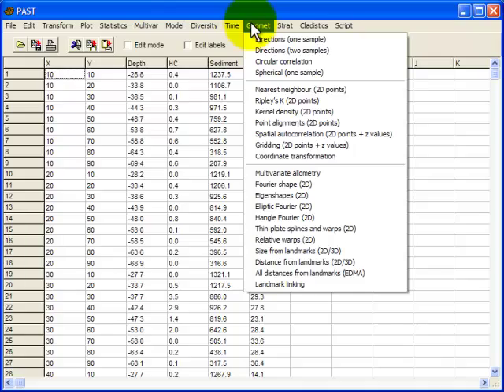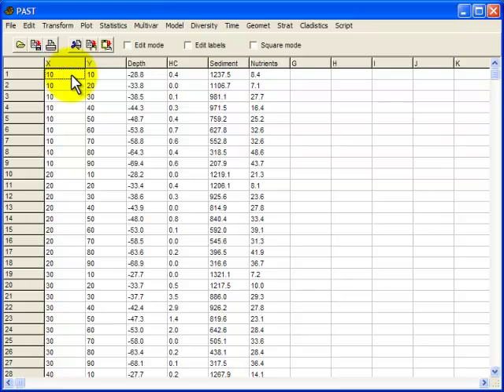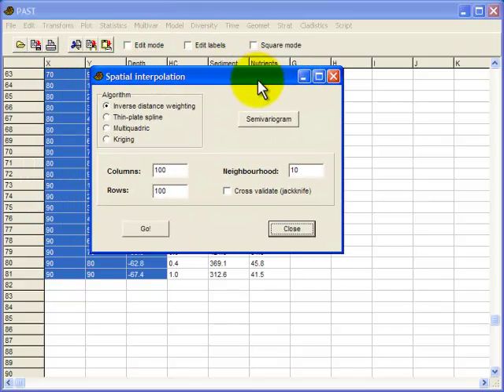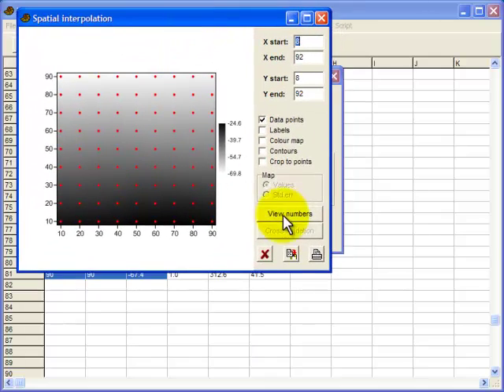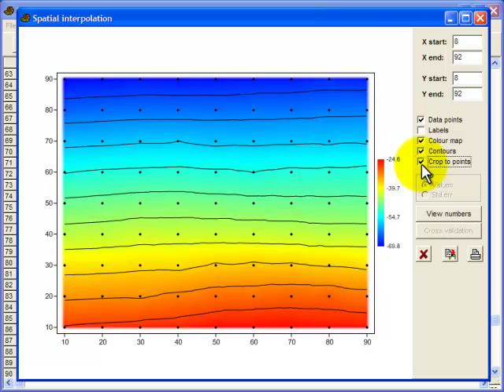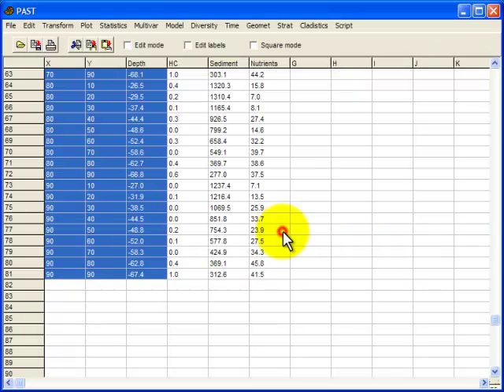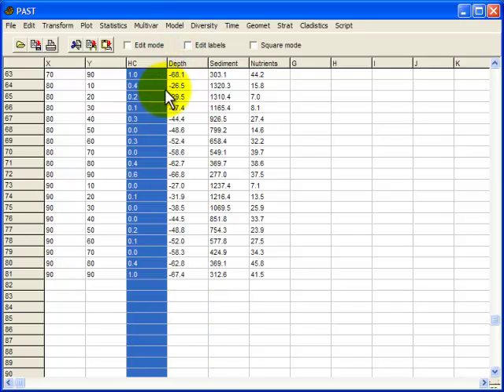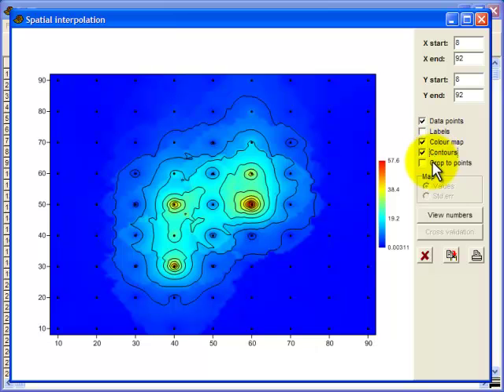Using Grid in PAST to map variables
A short video explaining how to use the Grid function in PAST to draw "maps" of environmental variables.